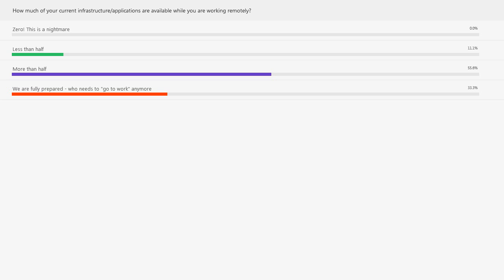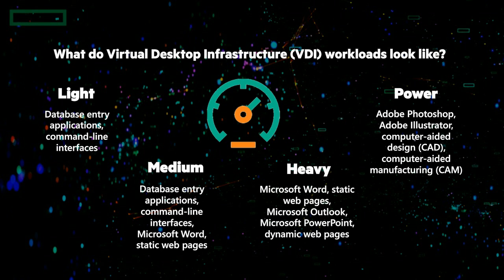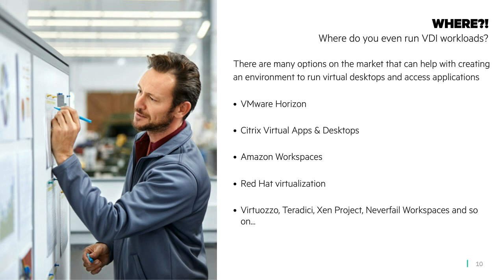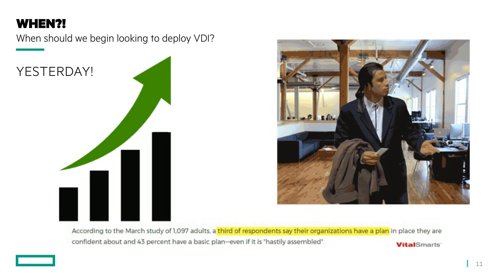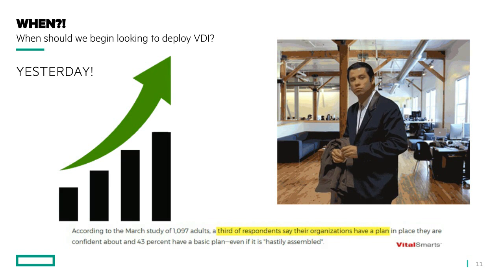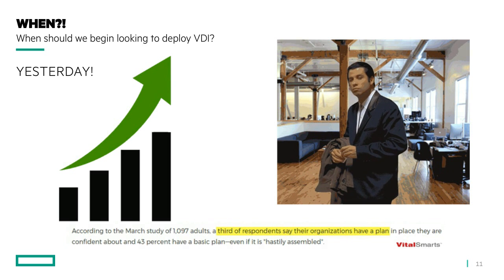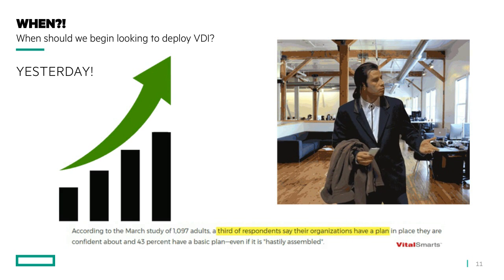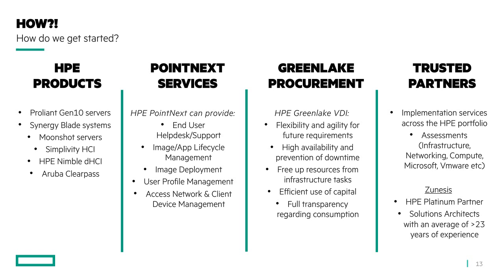Virtual Desktop Infrastructures for the New Reality of Remote Workers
Today, exceptional circumstances have threatened businesses in every industry, interrupting critical daily business requirements. Customers are looking to rapidly unleash mobile productivity using VDI.

 With employees working from home how can you best provide access to the apps and programs they use daily?

Struggling to find a third-party solution to support your organization?

VDI, Virtual Desktop Infrastructure, isn’t new, but may be something that you haven’t thought you needed until now.

Join Zunesis and HPE for a quick look at how organizations like yours are leveraging VDI to support the “new normal”.